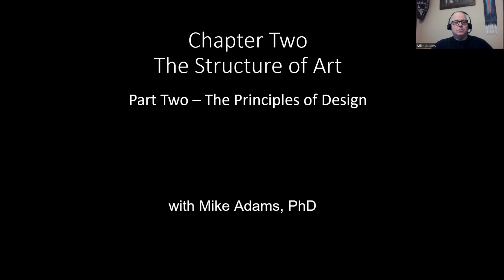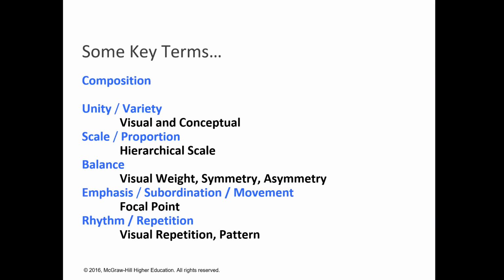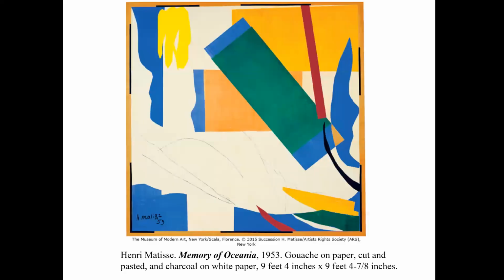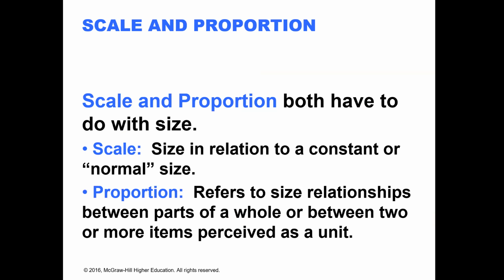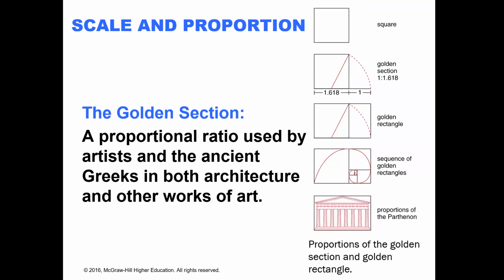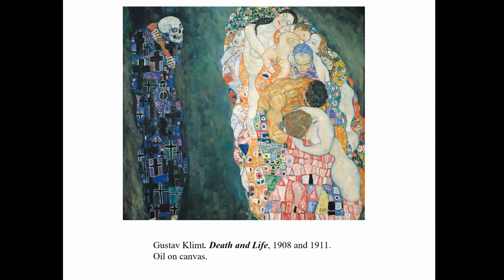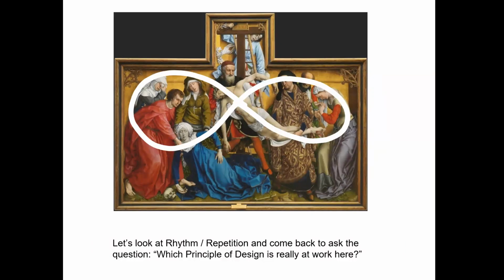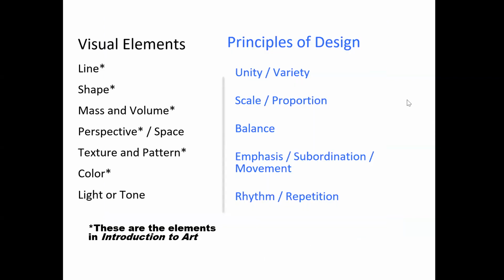Chapter 2 | Part 2 | The Principles of Design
Here's a brief video reviewing the Principles of Design as they are used in visual art.